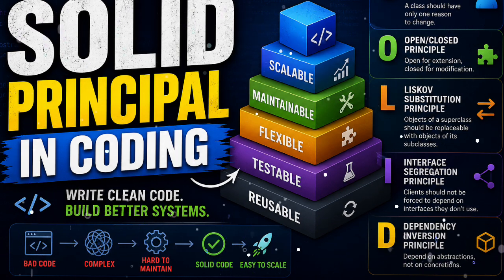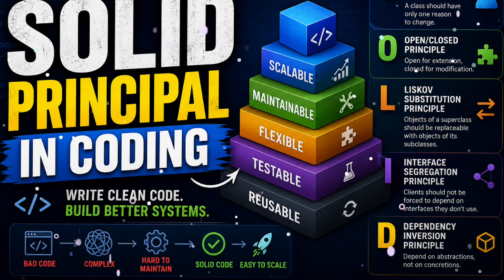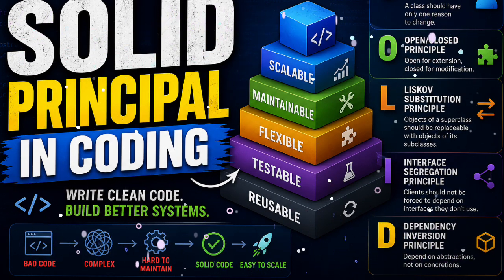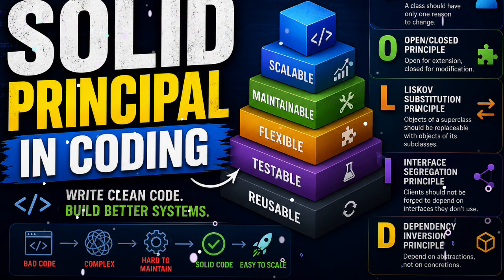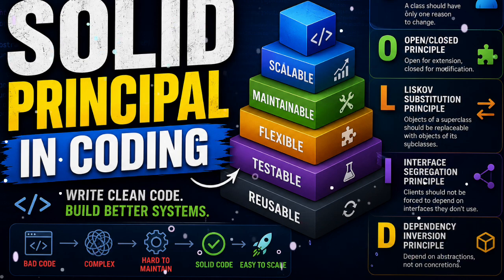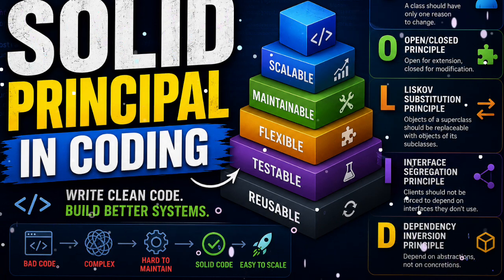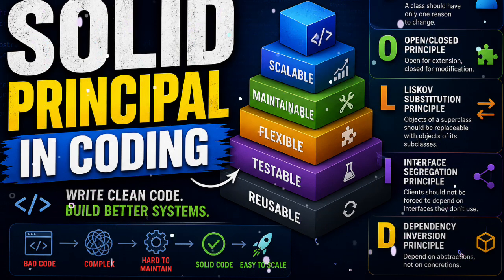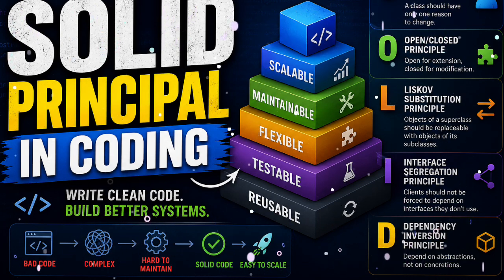Solid principal architecture concept detailed explanation